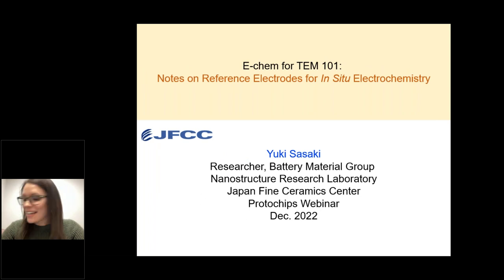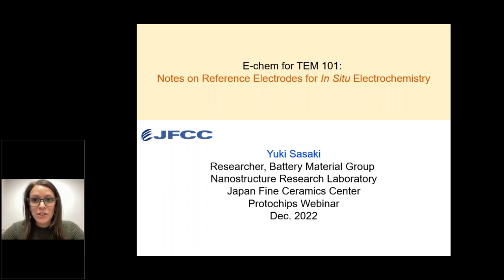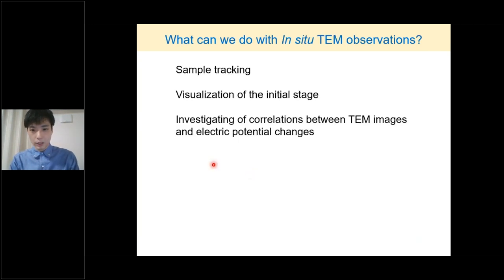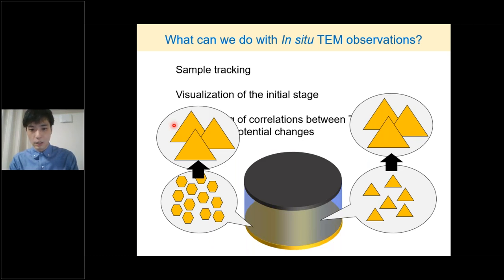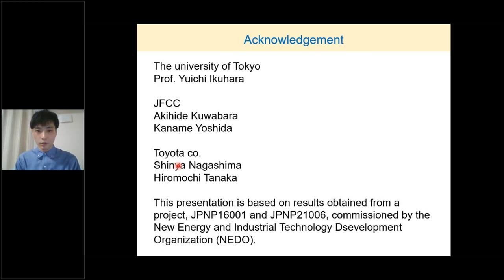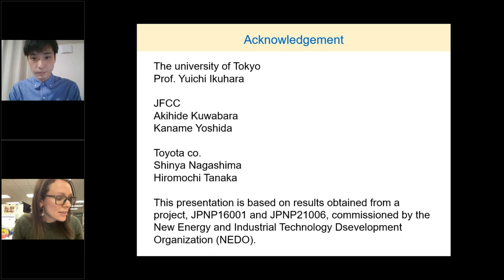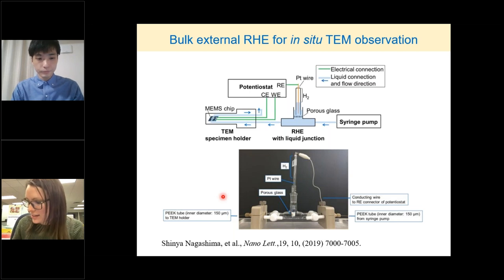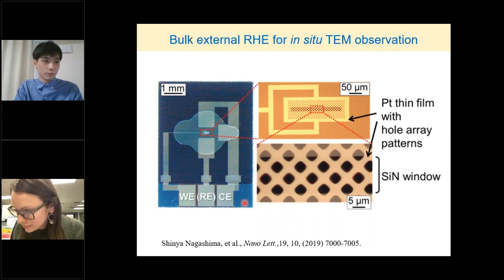Webinar #2 - E-chem for TEM 101: Notes on Reference Electrodes for In Situ Electrochemistry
Presenter: Dr. Yuki Sasaki, Japan Fine Ceramics Center
Topic: Dr. Sasaki is a researcher of Battery Materials Group at Japan Fine Ceramics Center. His work focuses specifically on the liquid phase electron microscope observations of electrochemical reactions. Here he will discuss using both a platinum pseudo reference electrode and a reversible hydrogen electrode during in situ electrochemical experiments. There are pros and cons to each, watch and learn from his expertise using Protochips Poseidon liquid cell system for in situ TEM.

Curious about purchasing your own Poseidon system to do liquid cell research in the TEM?